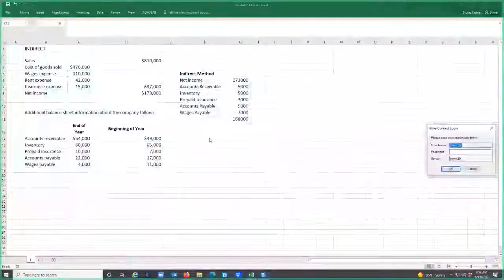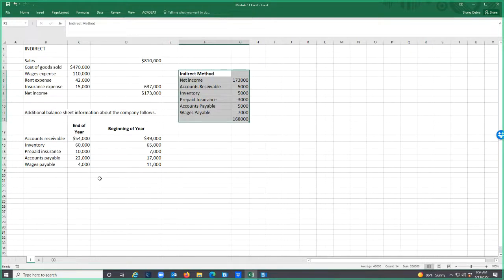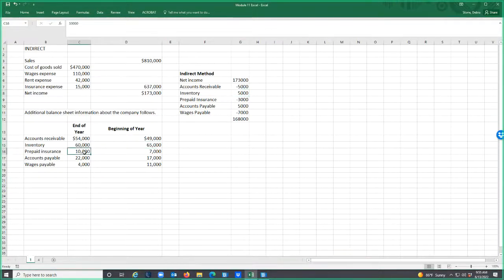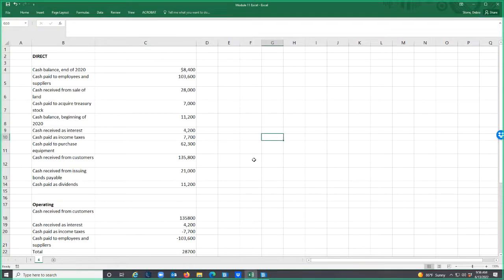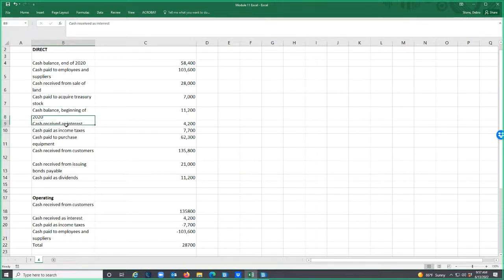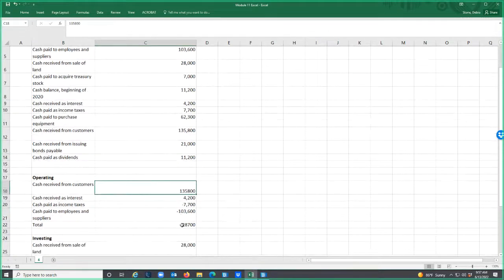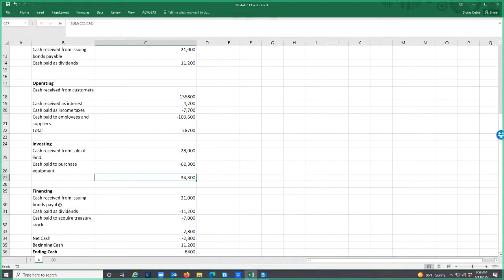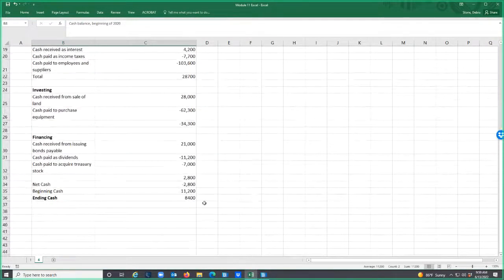Module 11 Assignment Video